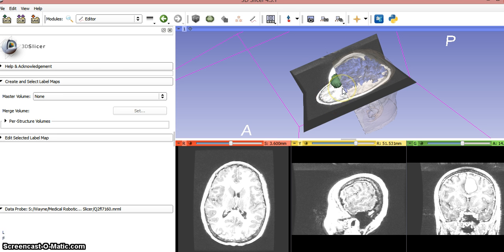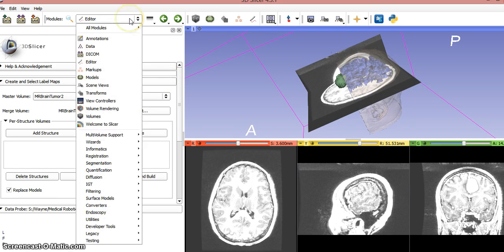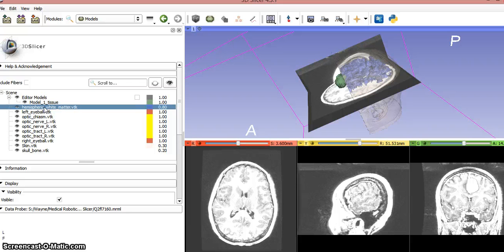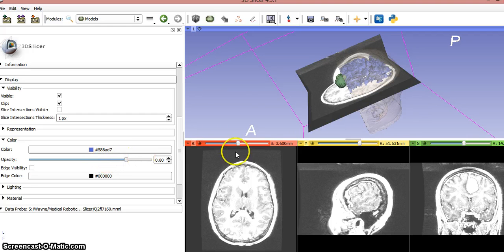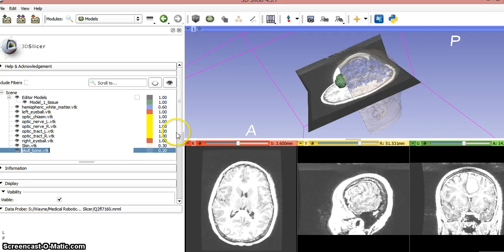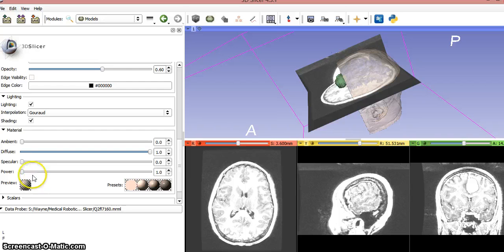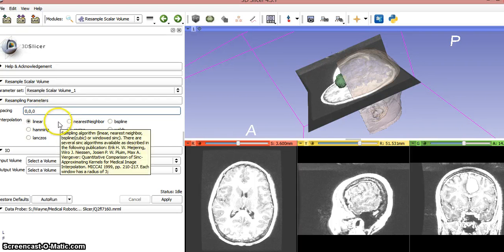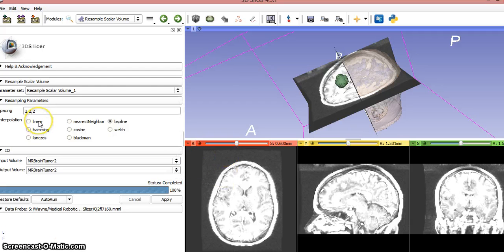fl7160 3D Slicer Assignment 2 - Working with explanantion.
Medical Robotics Assignment 2 ('ECE 7400')
3D Slicer Individual assignment 2.
Selective Segmentation of a brain tumor with a reference model(head).
Resample Scalar Volume application used in the model mentioned above.
Only Working Output.